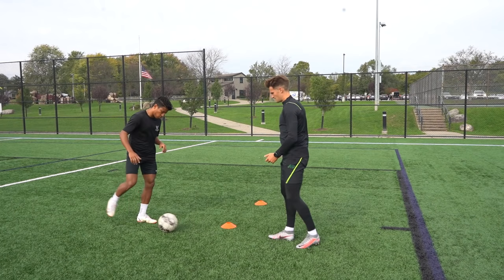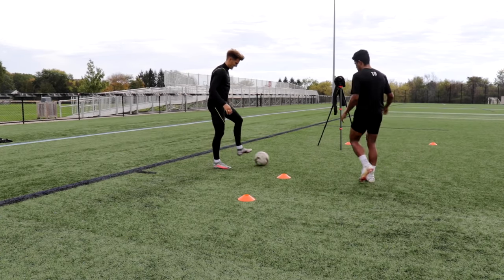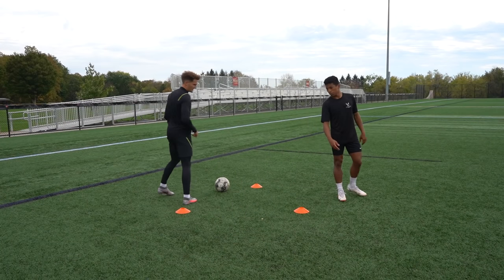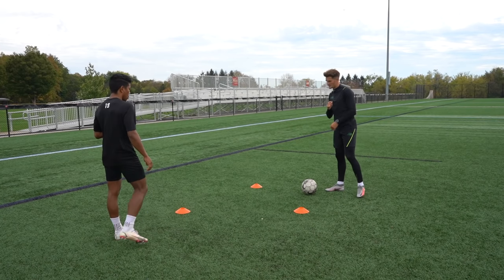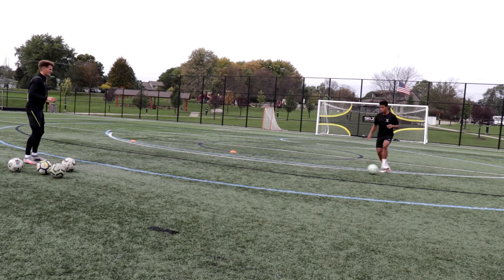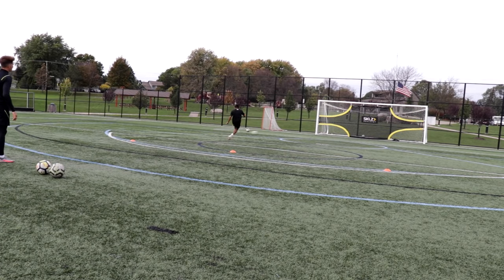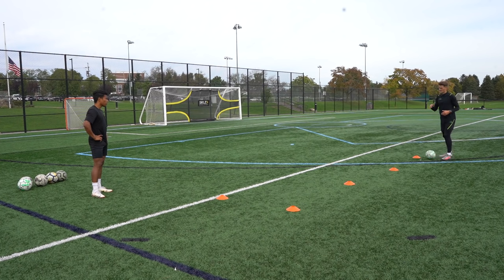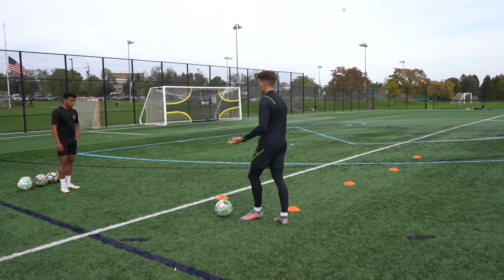Full First Touch and Finishing Training Session | Technichal Drills For Footballers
In today's video I show you a full technical training session that you can do to improve your first touch, passing, dribbling and shooting. Enjoy!